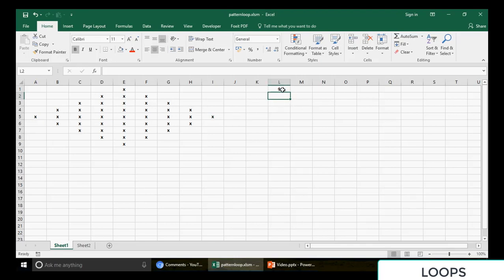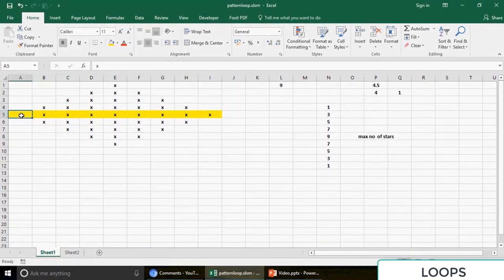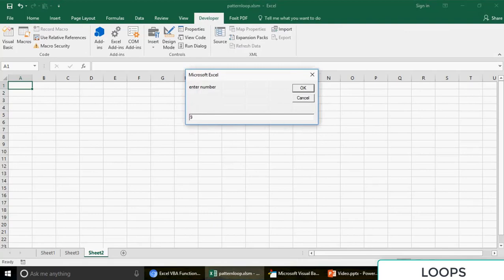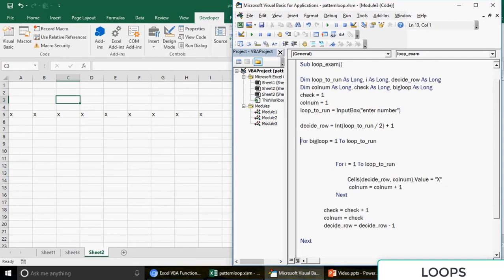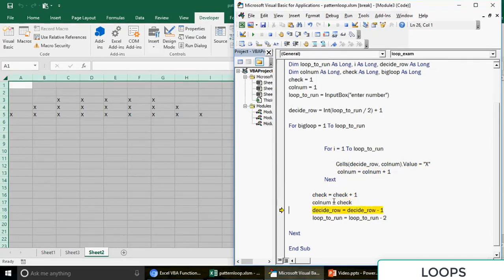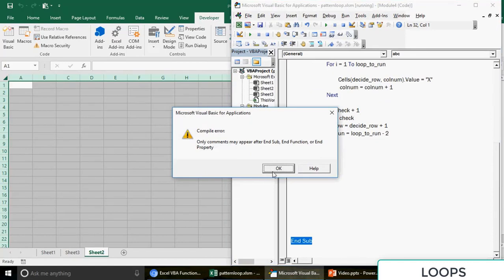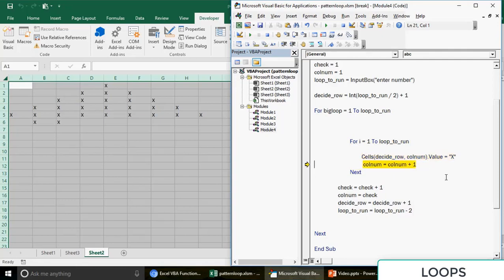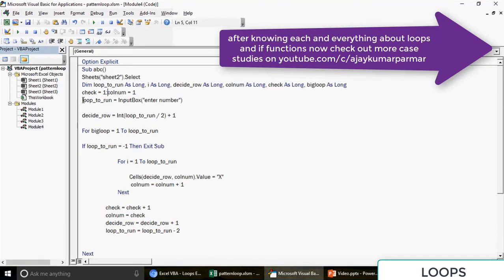Excel VBA 11 Project Awesome Loop Pattern1